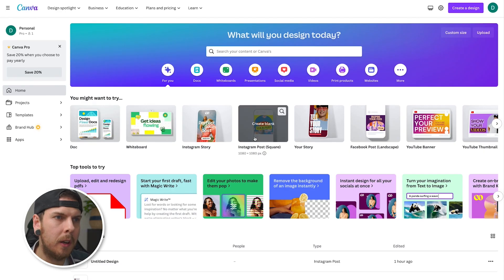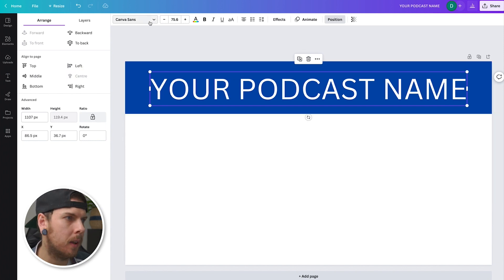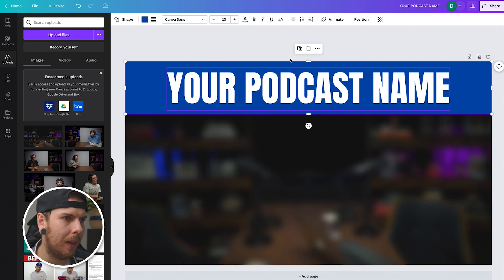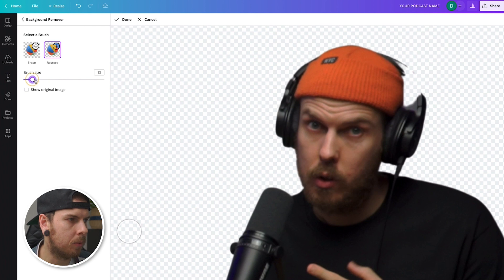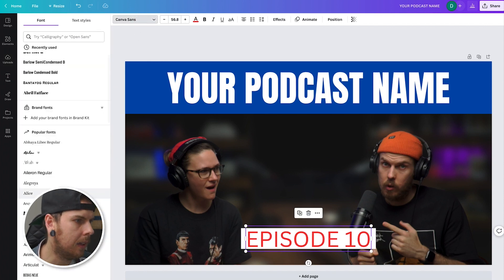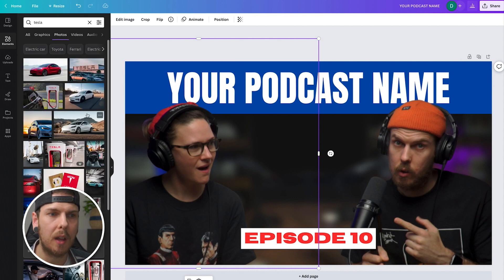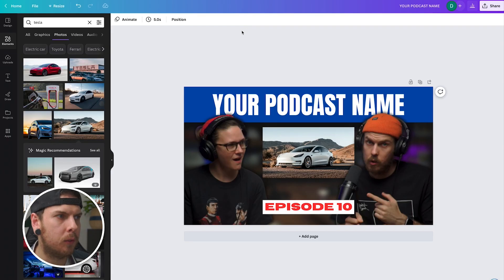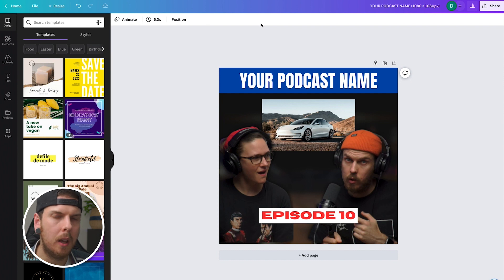How To Make Podcast Thumbnails with Canva in 2025...for FREE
Learn how to make great thumbnails for your video podcast episodes to put on YouTube and Spotify using Canva.

✦ *Gear*
Camera | (AU)
Lens | (AU)
Battery Kit | (AU)
Microphone | (AU)
Light | (AU)
Softbox | (AU)